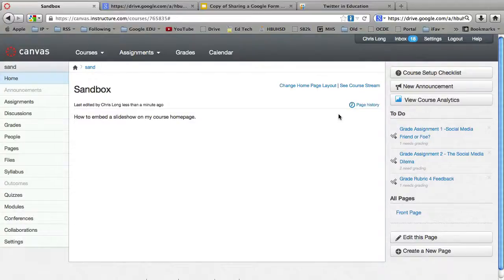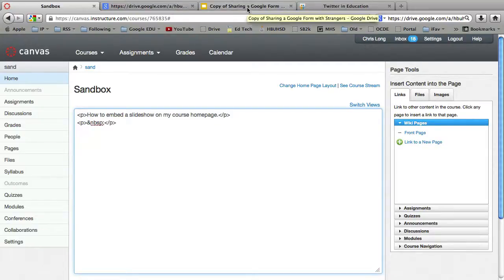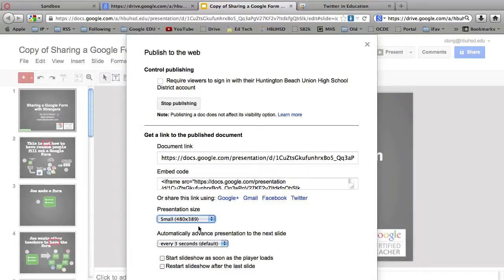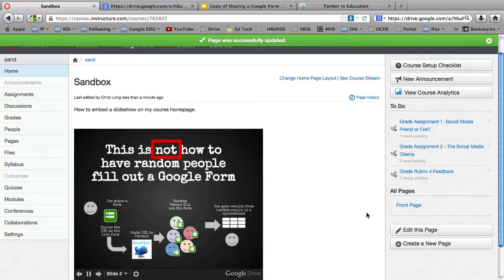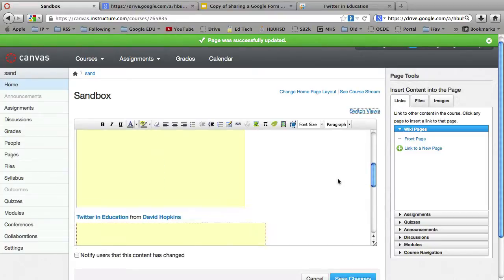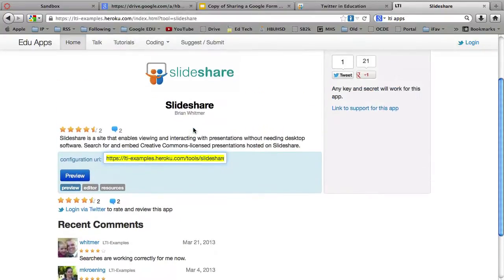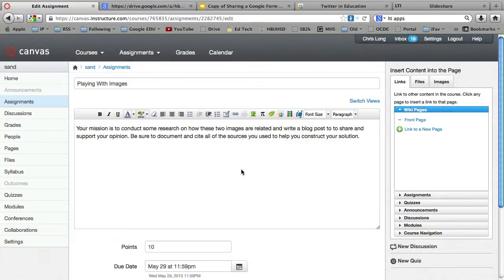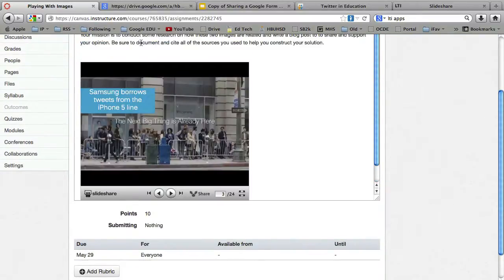How to Embed a SlideShow in Canvas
I demo how to embed a Google Presentation and SlideShare; as a bonus I also show how to use the SlideShare LTI integration to do this.